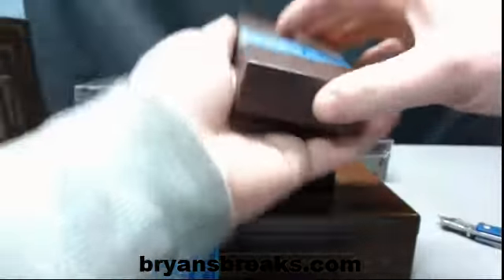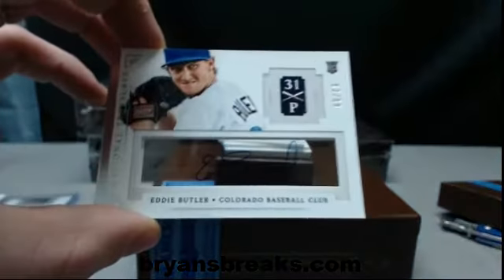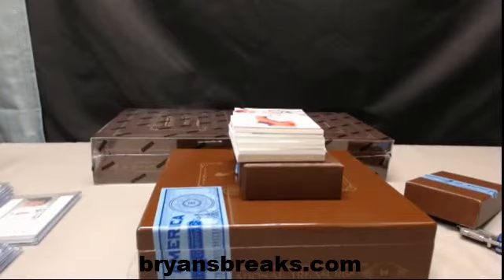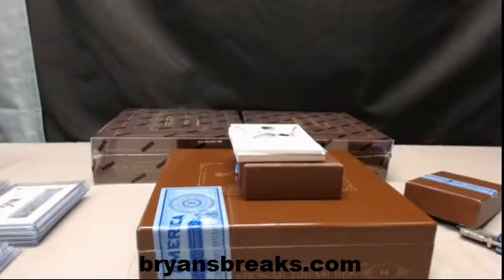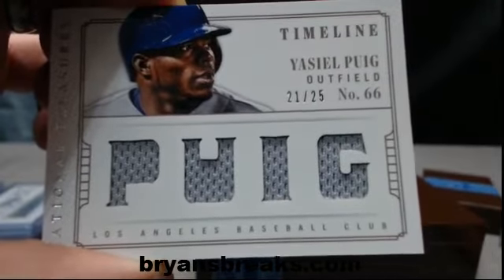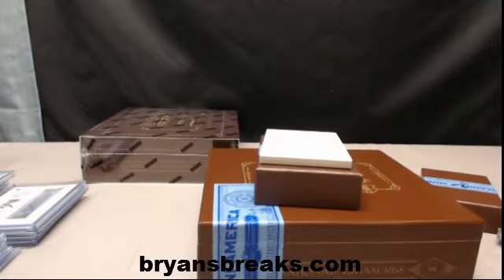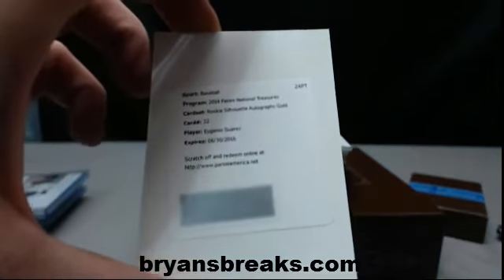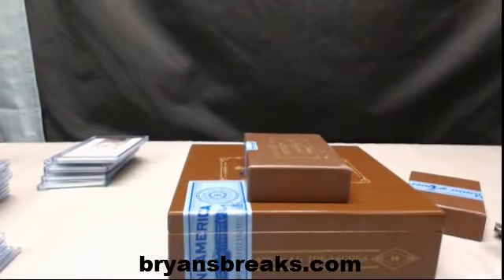2014 Panini National Treasures Baseball Case PYT #7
Thanks for joining the break everyone, and good luck!

I appreciate your business and support.